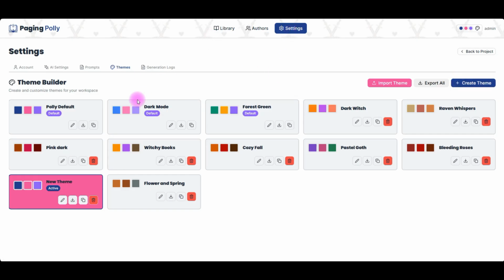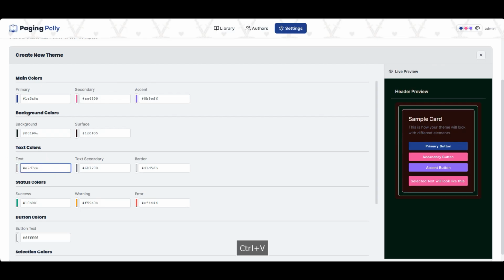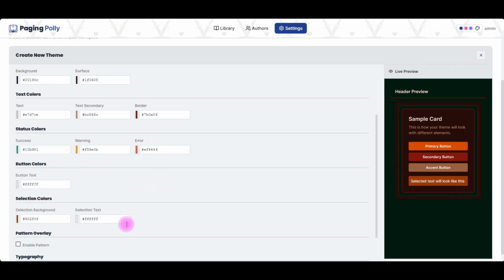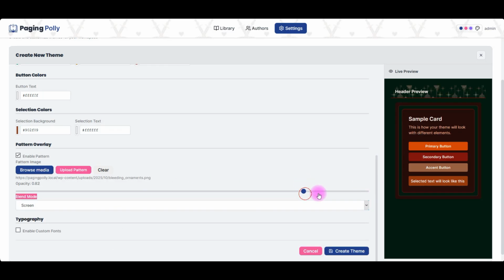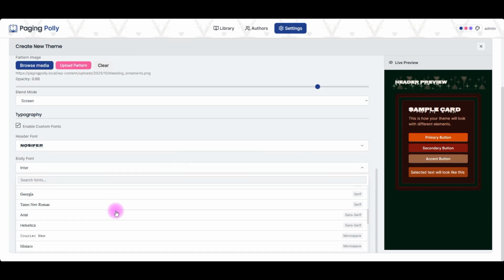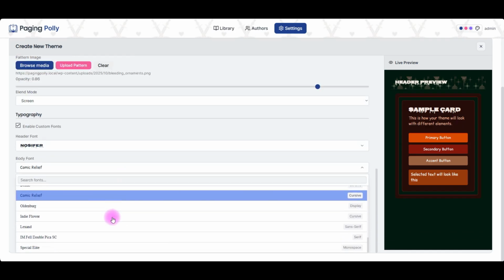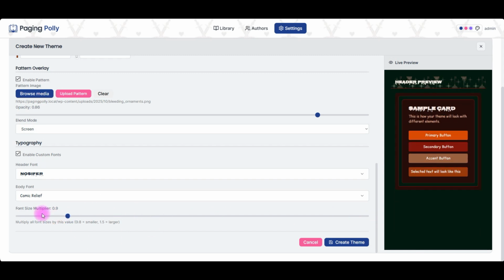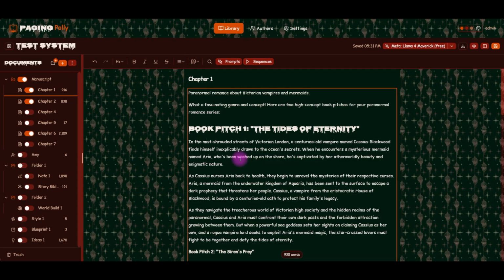Create a Theme in Paging Polly with New Typography Features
Learn how to create a new theme and setup fonts in Paging Polly Wordpress Plugin, a privacy first self-hosted AI-powered writing software.